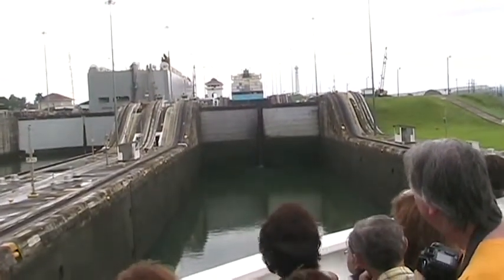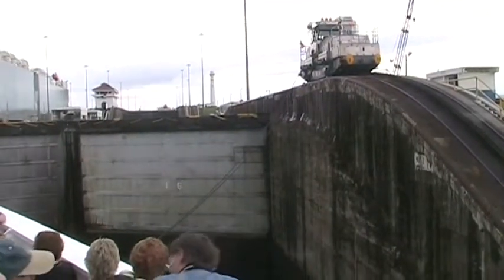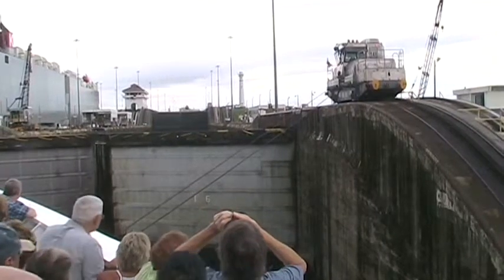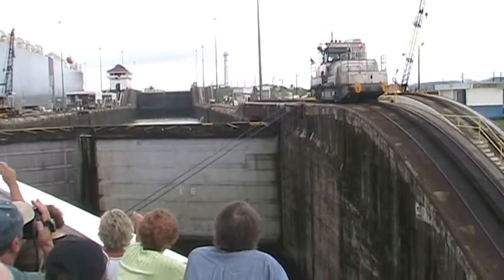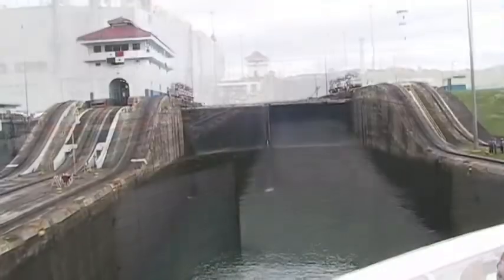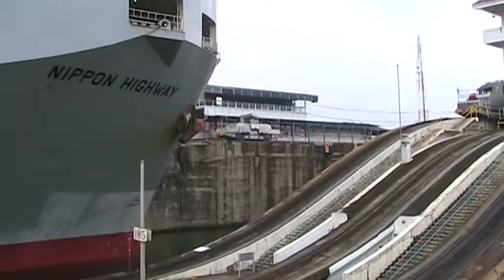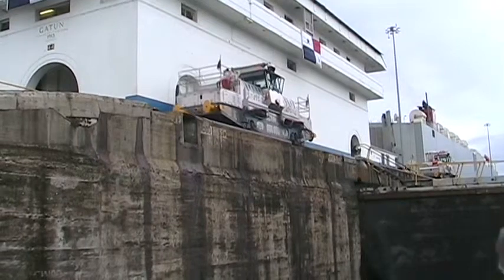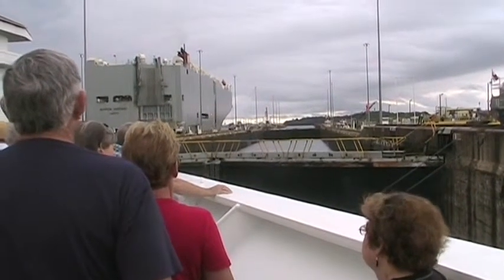Travel to the Panama Canal -- Video Episode 39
Visit the Panama Canal with the Amateur Traveler: This video shows entering into the Panama canal through the Gatun locks on the MS Volendam from Holland America.